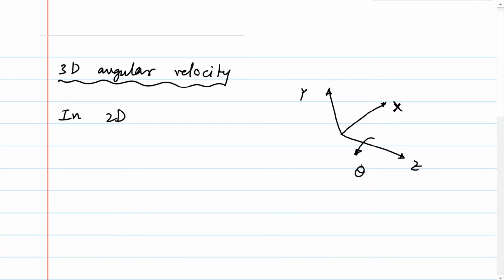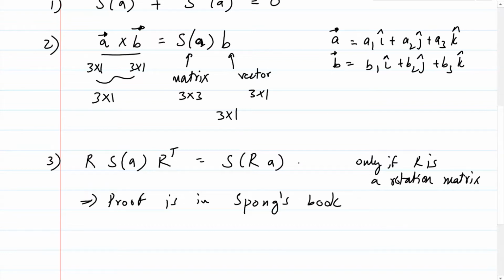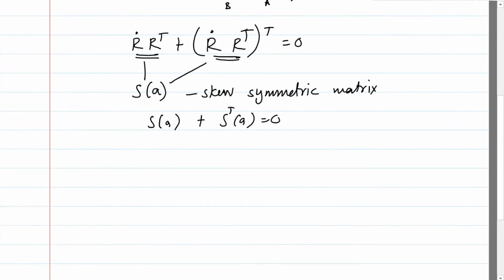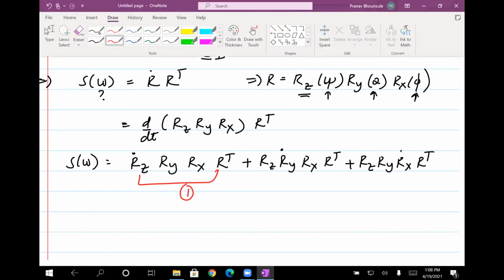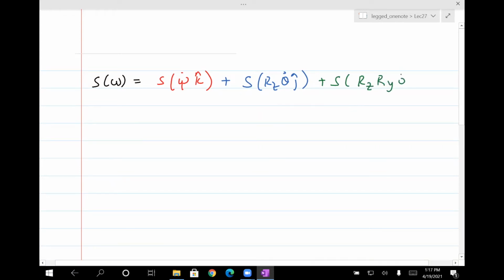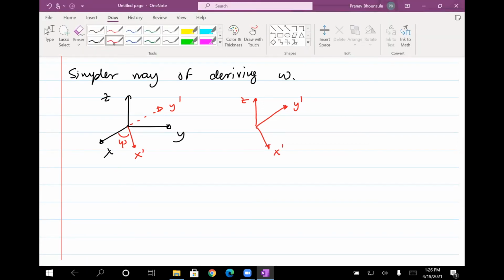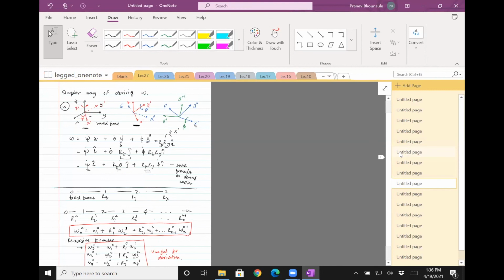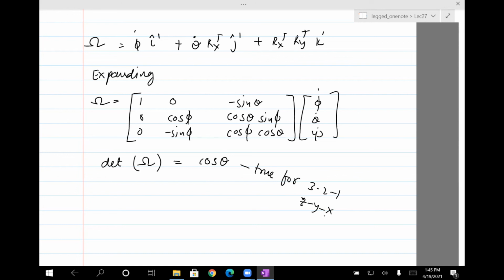Legged Robotics 27: 3D anguar velocity (Spring 2021)